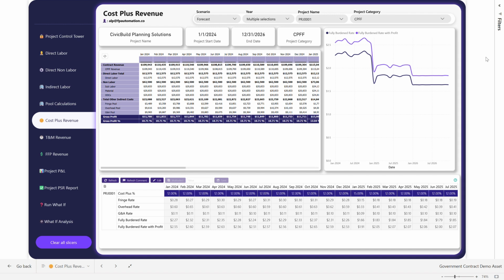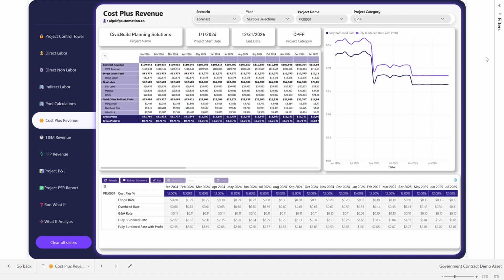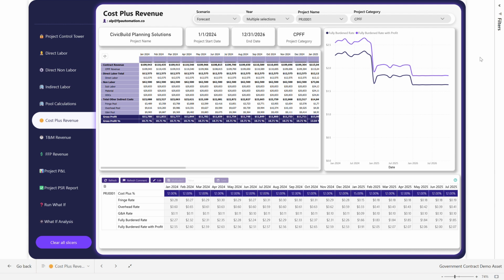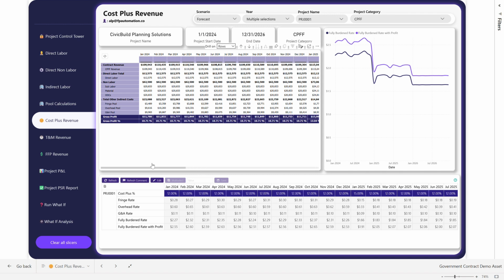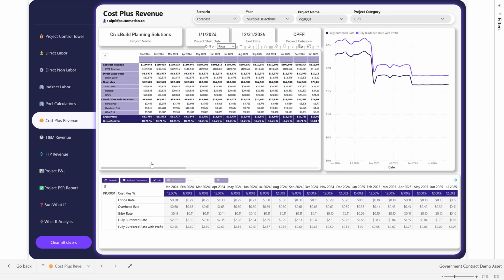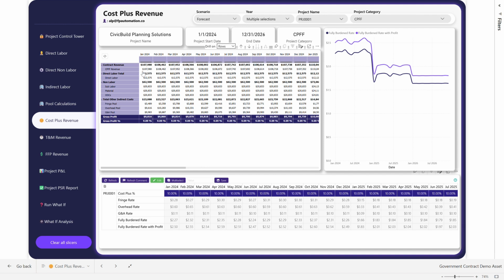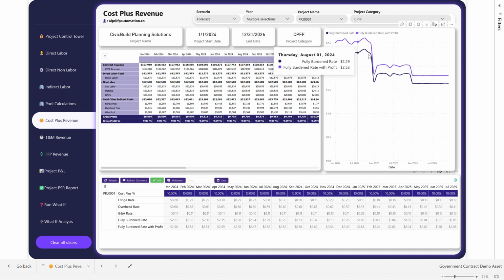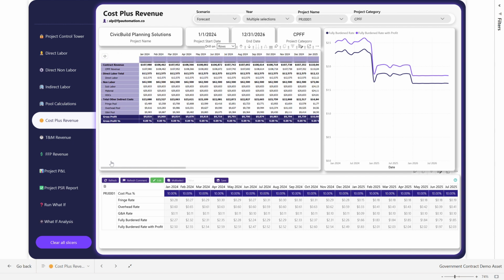[GovCon Series - 7] Modeling Cost Plus Revenue Projects within Microsoft Fabric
In this episode of the GovCon Planning Series, we demonstrate how organizations can model cost-plus revenue projects inside Microsoft Fabric using Power BI and Acterys.

Cost-plus contracts are common in government contracting, where revenue is based on actual costs plus an agreed margin or fee. Accurately modeling these projects requires clear visibility into costs, rate structures, and contract terms to ensure proper revenue recognition and profitability tracking.

In this demo, we show how Microsoft Fabric, Power BI, and Acterys enable structured modeling of cost-plus projects, allowing teams to track costs, apply rates, and calculate revenue dynamically within a unified planning environment.

By integrating cost and revenue modeling, organizations can improve financial accuracy, compliance, and project-level visibility.

In this video you will learn how to:

• Model cost-plus revenue projects inside Power BI
• Apply cost structures and contract-based revenue logic
• Track project costs and calculate revenue dynamically
• Improve visibility into project profitability and performance

Cost-plus project modeling helps GovCon organizations improve revenue accuracy, cost control, and financial transparency across contracts.